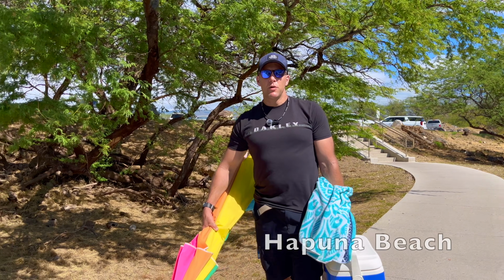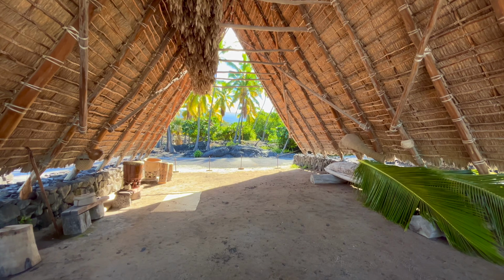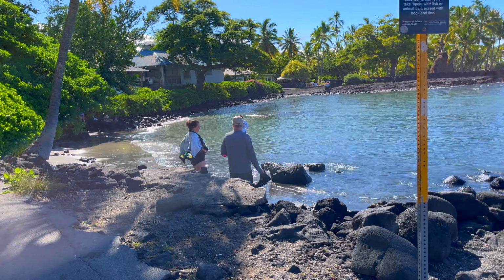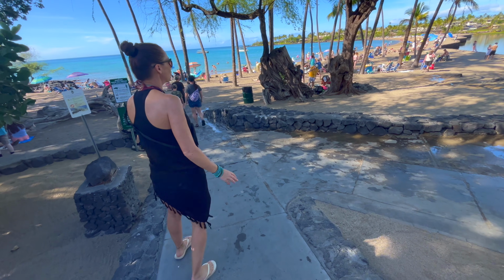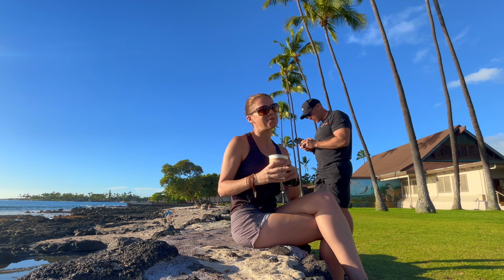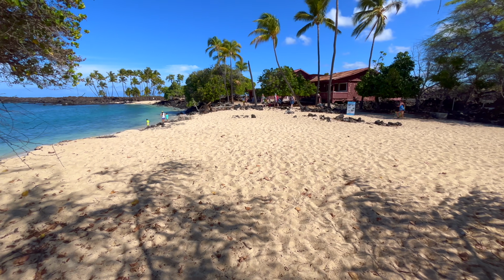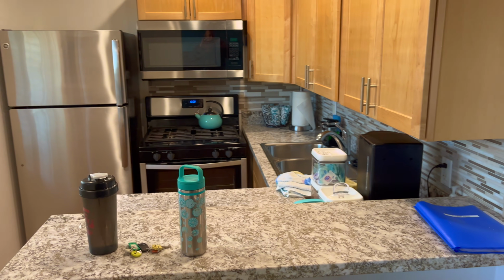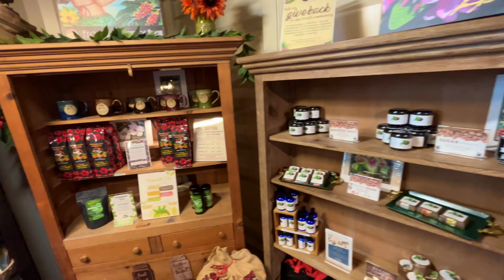BIG ISLAND -Things to do & see on a budget / Hawaii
This week we continue our adventures on the Leeward side of the island. We check out many beaches including what is possibly the nicest one on the island, Makalawena Beach.

Here's the link to the airbnb we stayed at in Kona

00:00 - Intro
00:23 - Hapuna Beach
01:35 - Puʻuhonua o Hōnaunau National Park
03:25 - Two Step
04:58 - Manini Beach
05:49 - A Bay
07:19 - Kona
08:37 -Makalawena Beach
12:52 - Mountain Thunder Coffee